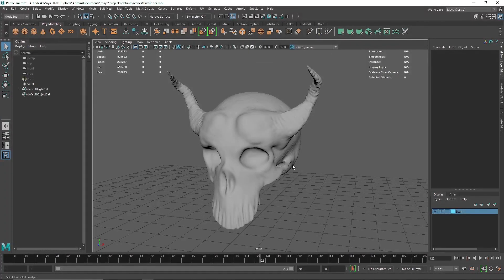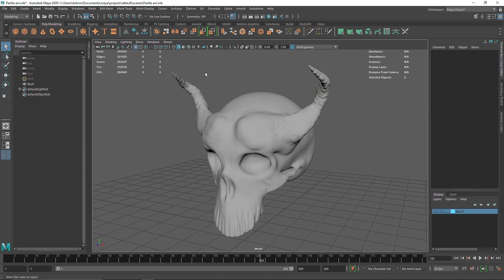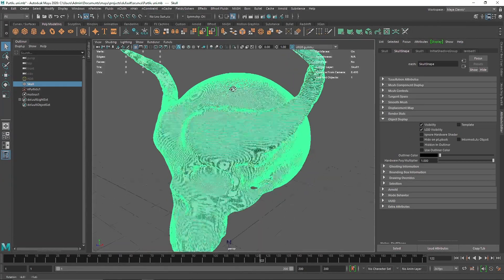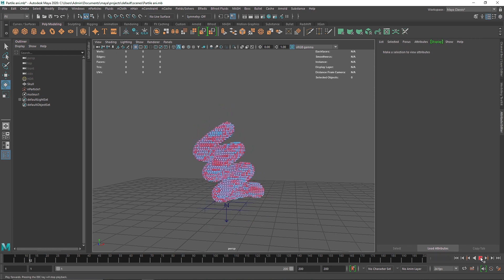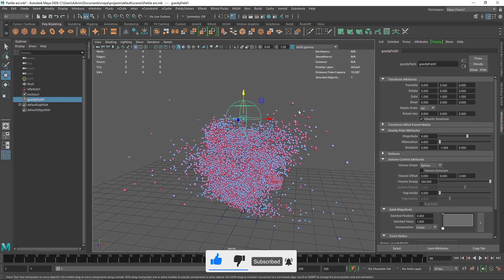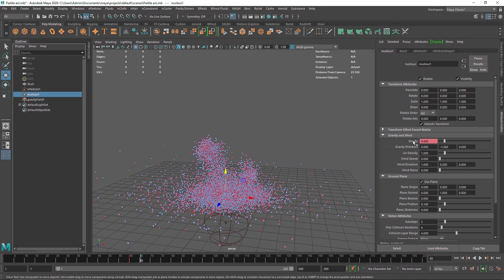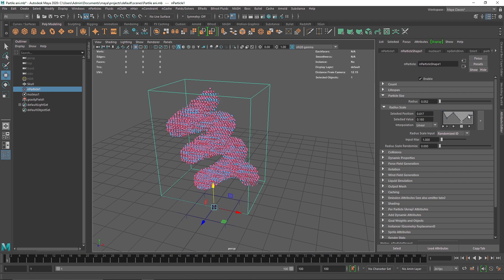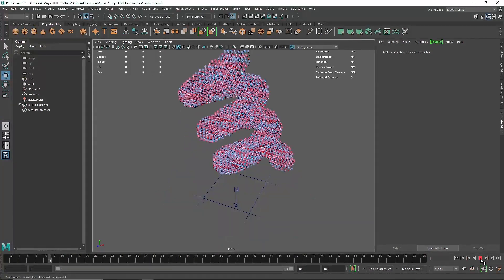Particle Body Simulation | Maya And Arnold Renderer | Tutorial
Today we are going to create a Particle Body Simulation In Maya And Arnold Renderer.

Gmail - amarshindebiz